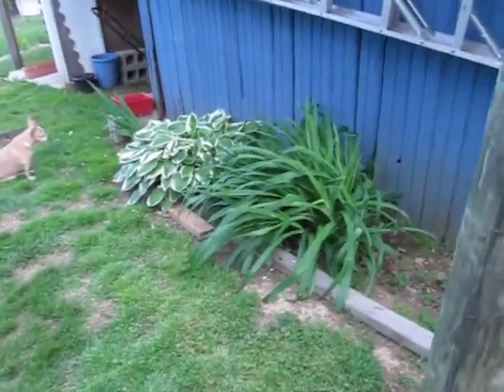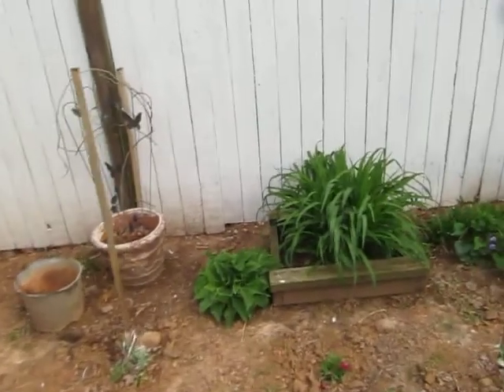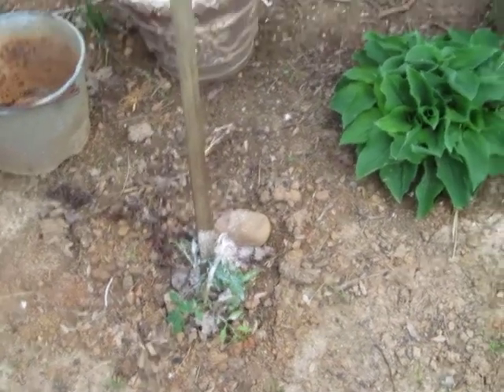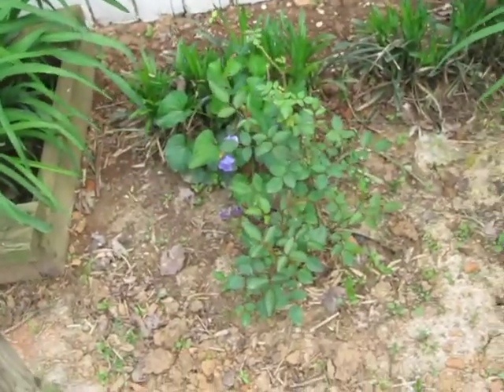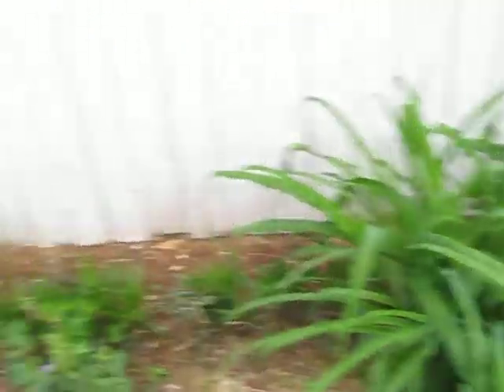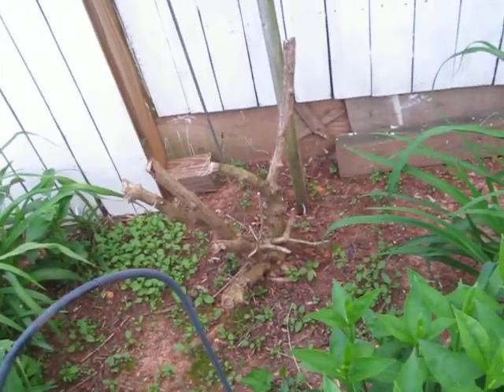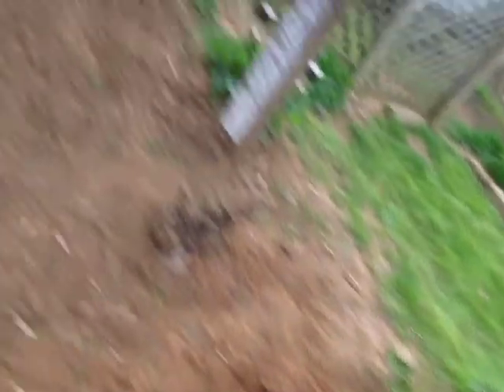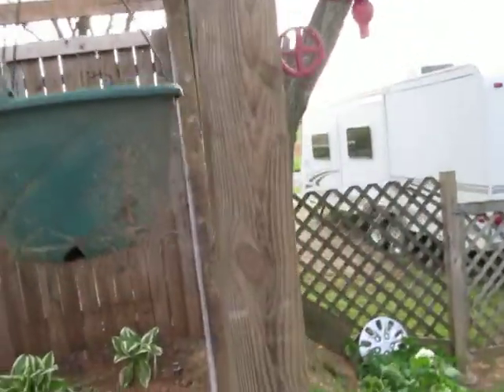SPRING FLOWERS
My backyard plants growing KY. soon they will be blooming. 5/3/14 At the beginning you hear the neighbor calling her cat or dog...lol...and Cricket ran to see what she was doing.